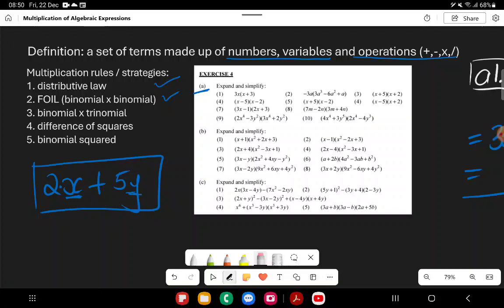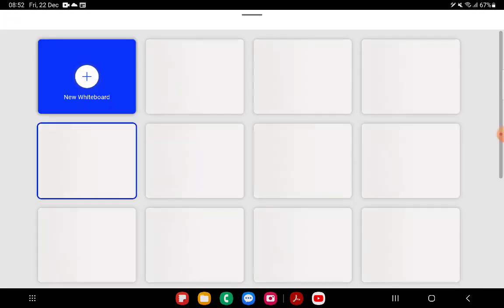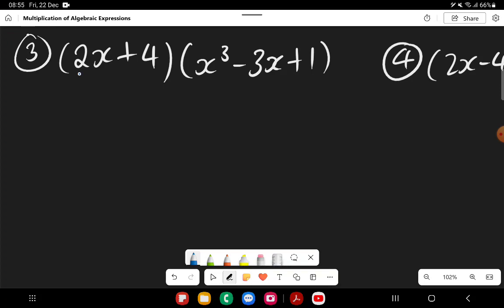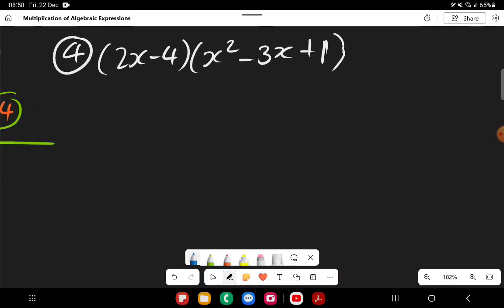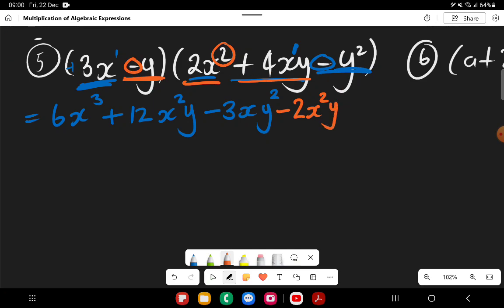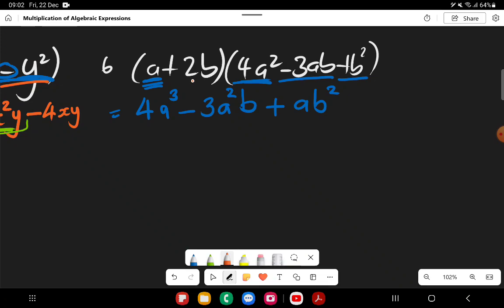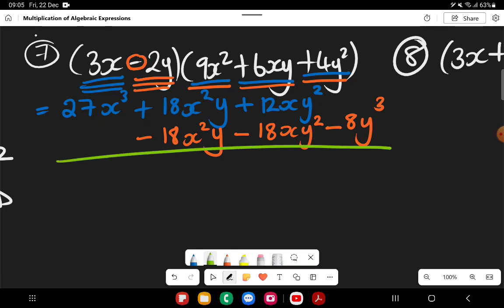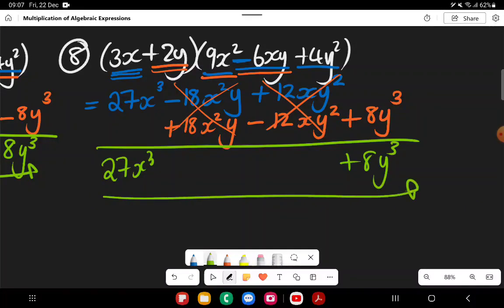Multiply Algebraic Expressions vid 2